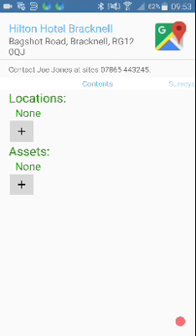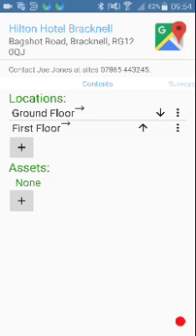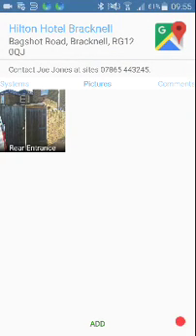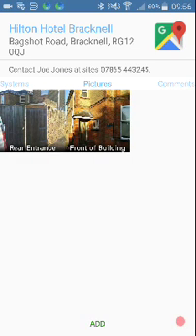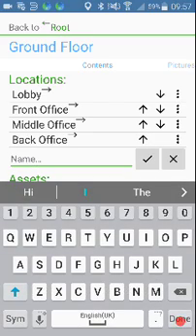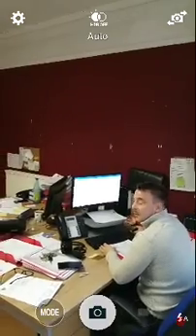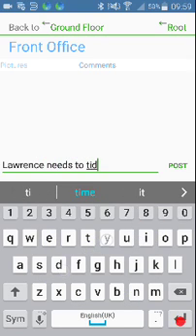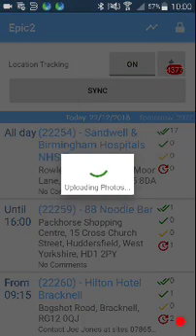EPIC DC - How to add photos and comments against locations.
EPIC DC instructional video that talks through the EPIC DC Android APP on how to add photos and comments to locations.